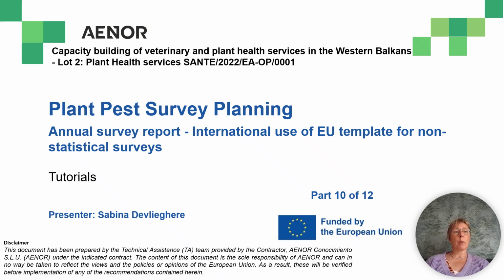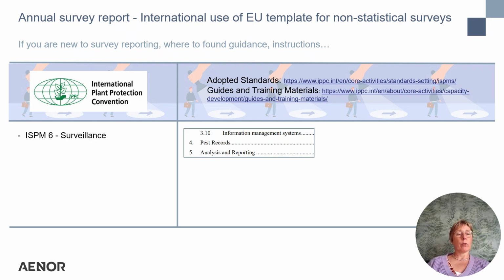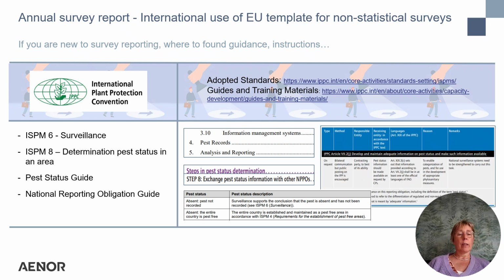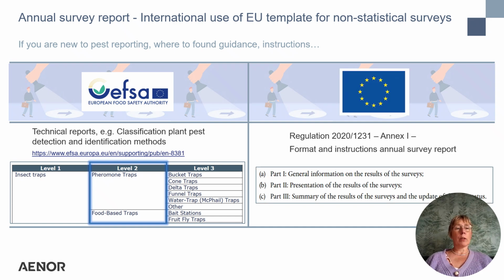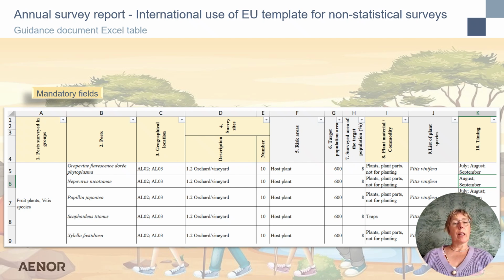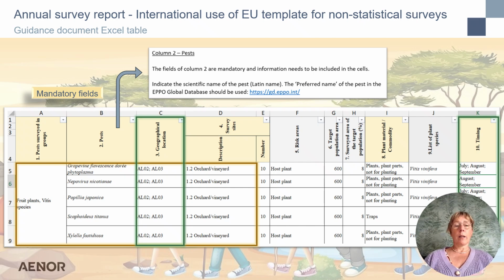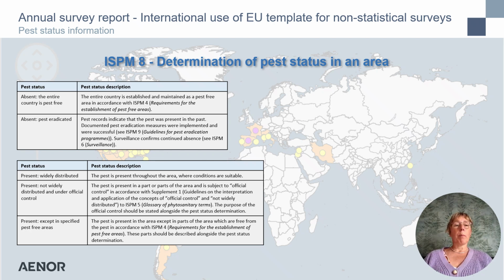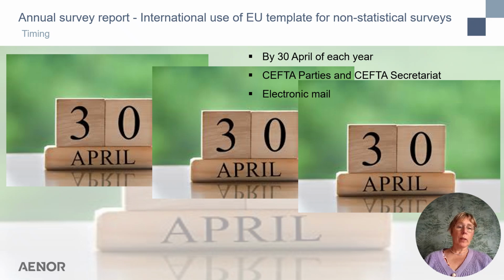Annual survey report for non-statistical survey (Part 10)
In the series of advice on annual survey planning and reporting, the tenth video focuses on the annual survey report for non-statistical surveys.
The EU template for reporting on non-statistical surveys is explained. This report is suitable for international use when reporting on non-statistical surveys.